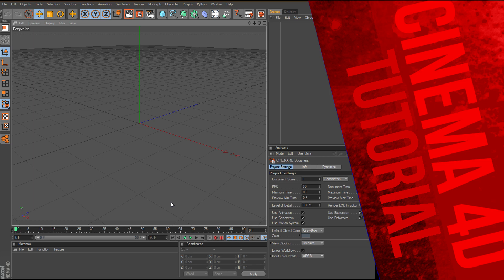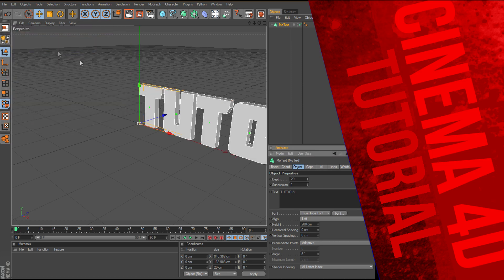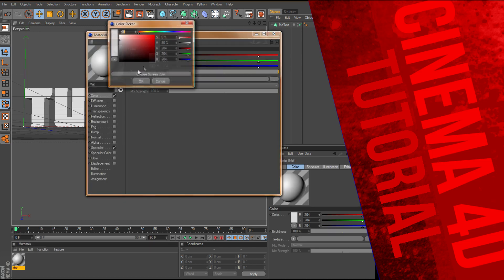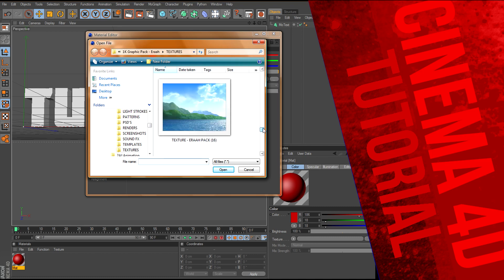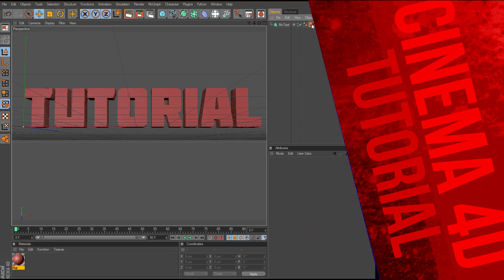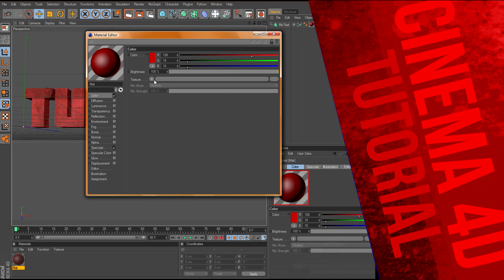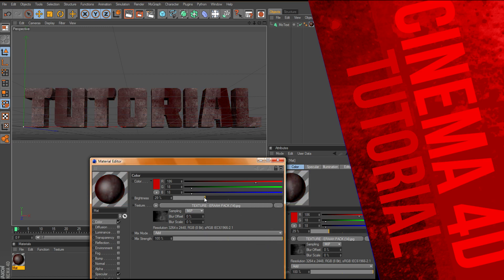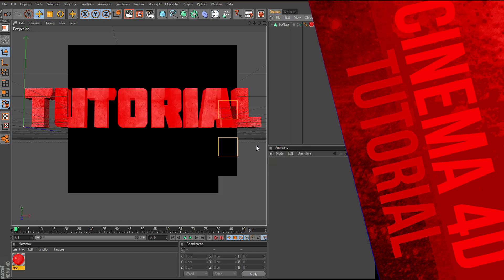Adding Textures to FRONT of Text | Cinema 4D Tutorial